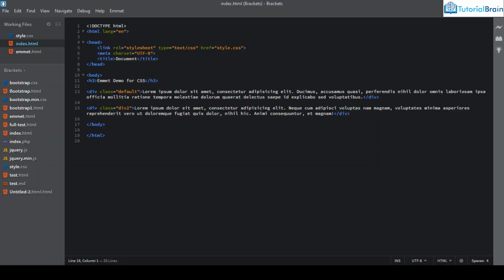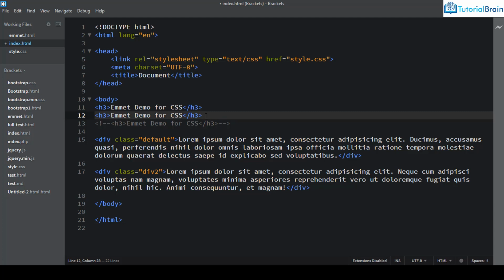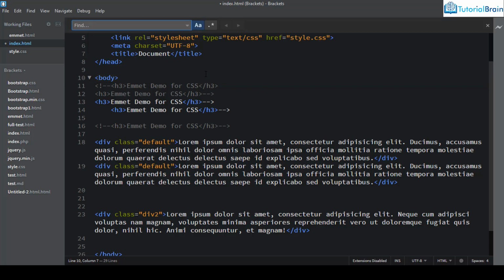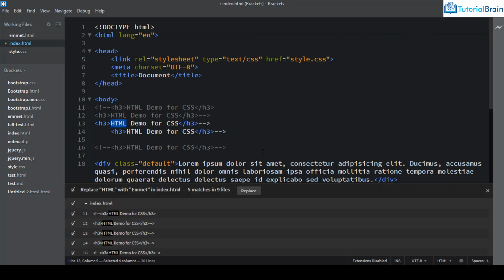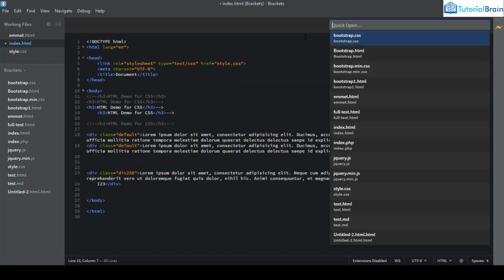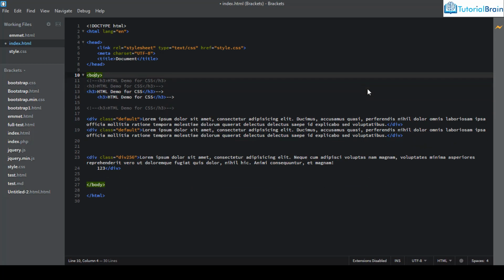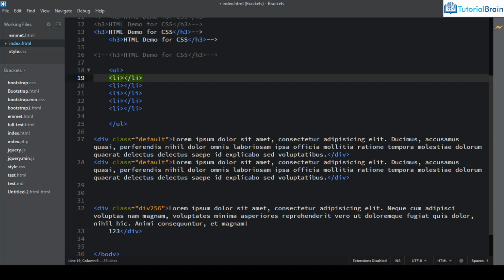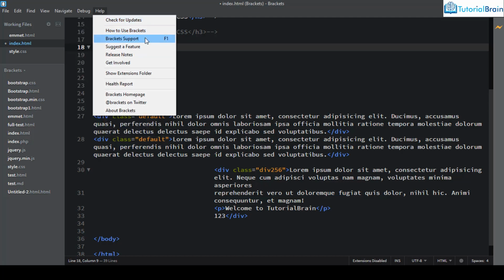71 Brackets Shortcuts (Lesson 5)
You will master more than 70 shortcuts. These shortcuts are a must to learn for HTML5, CSS, JavaScript, PHP and much more. These Keyboard shortcuts are with respect to windows.